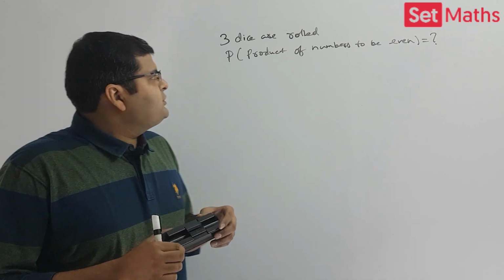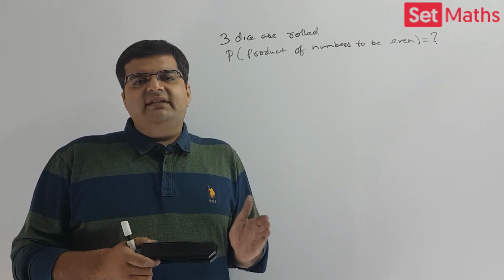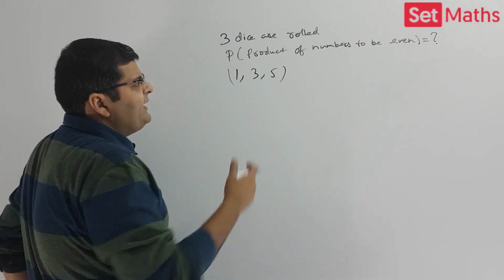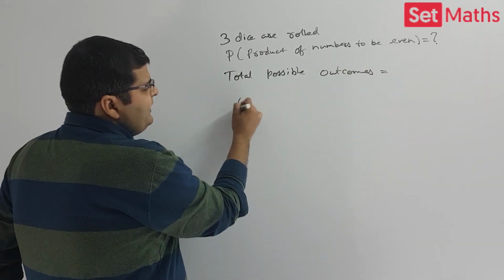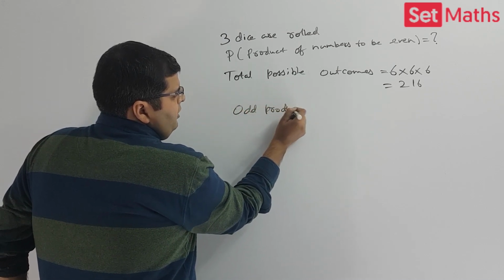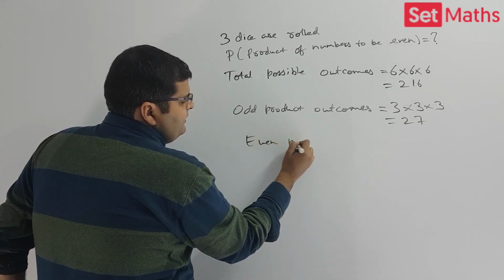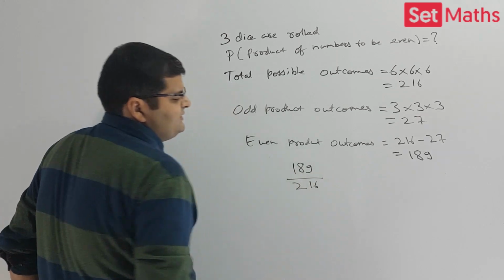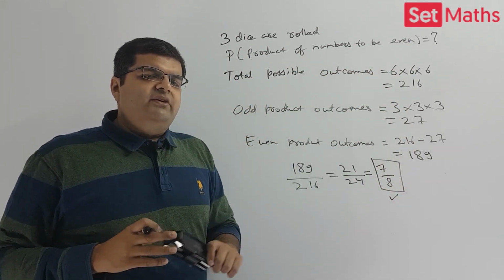Probability Question 23 Solution from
This is the solution to question number 23 of the Probability chapter. to access complete course videos for CAT, IPMAT, BBA entrance, Olympiads, AMC, SASMO, SNAP, XAT, NMAT, GRE, GMAT and other aptitude-based exams. The entire course of recorded videos is free to access at any time using an internet connection.